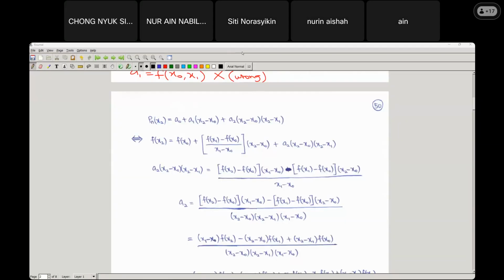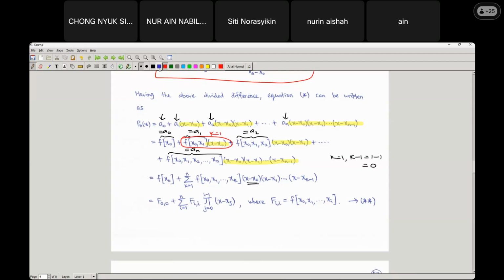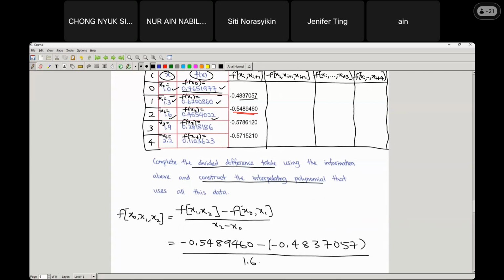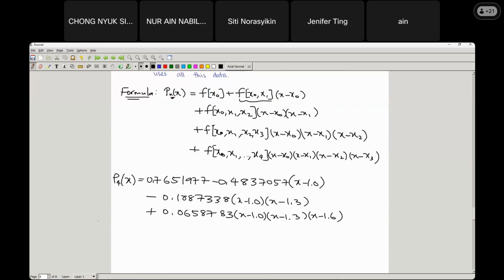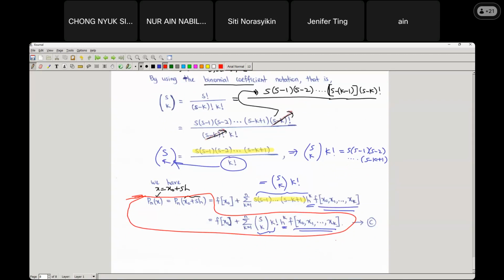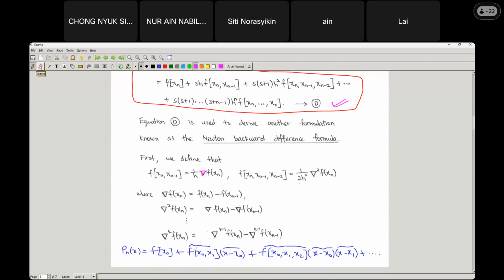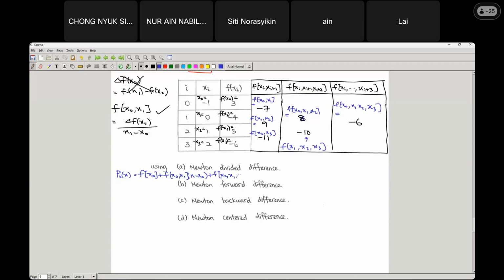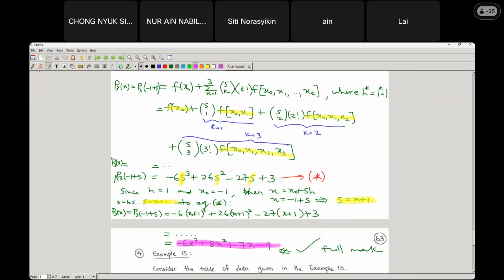idk chapter berapa